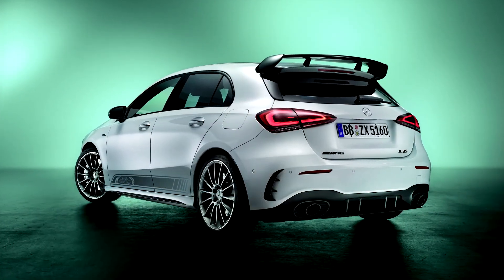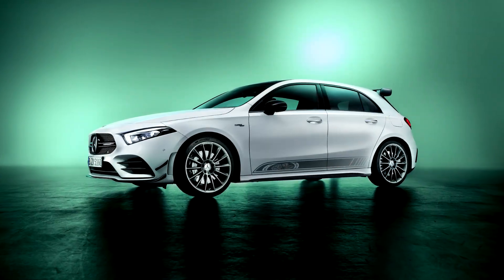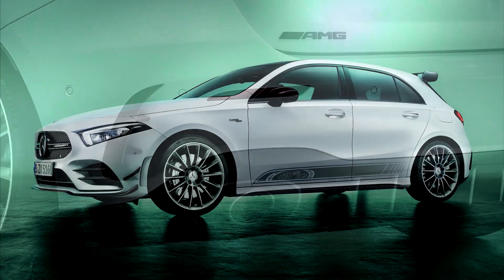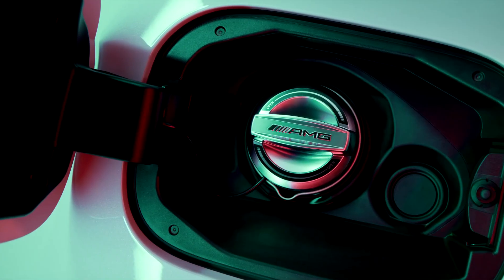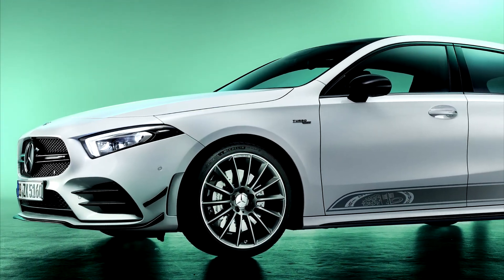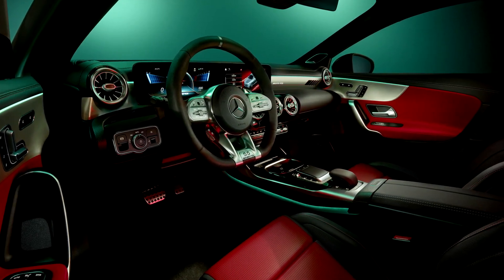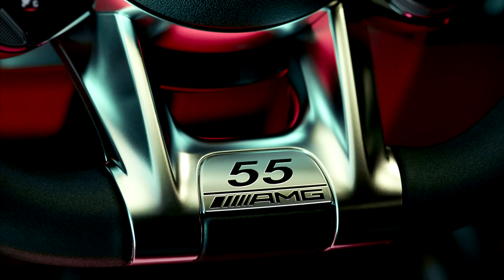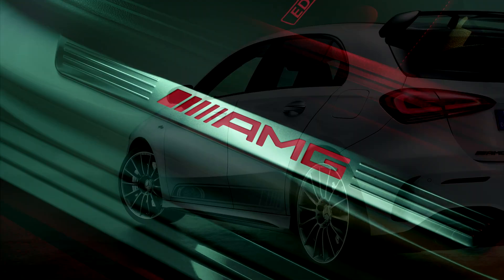NEW Mercedes-AMG A 35 (2022) "Edition 55" - FIRST LOOK exterior & interior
Mercedes-AMG revealed the new A 35 "Edition 55" model. How do you like it?

MORE INFO ABOUT THE CAR:

AMG celebrates its 55th birthday - and customers can share in it with exclusive special models. Following the "Edition 55" based on the G-Class, "Edition 55" versions are now available for the compact class: A 35 4MATIC Compact Saloon (WLTP: Fuel consumption combined 8.8-8.3 l/100 km, CO2 emissions combined 201-188 g/km)1, A 35 4MATIC Saloon (WLTP: Fuel consumption combined 8.58.0 l/100 km, CO2 emissions combined 194-182 g/km), CLA 35 4MATIC Coupé (WLTP: Fuel consumption combined 8.6-8.1 l/100 km, CO2 emissions combined 195-183 g/km) and CLA 35 4MATIC Shooting Brake (WLTP: Fuel consumption combined 8.8-8.3 l/100 km, CO2 emissions combined 201-189 g/km). Exclusive foiling in the design of the AMG crest is a reminder of the history of the sports car and performance brand. Other features such as the 19-inch AMG light-alloy wheels, the AMG fuel filler cap in silver chrome with "AMG" lettering and the trim element in dark aluminium "Edition 55" Design set strong accents and emphasise the individuality of the special models. The anniversary models can be ordered now until November 2022.

PRICE: The exclusive special models can be ordered immediately with the "Edition 55" equipment package at a surcharge of 12,614 euro (in Germany)

Source: Mercedes